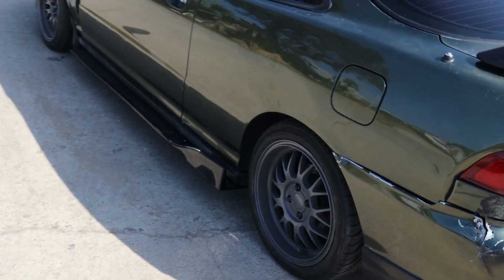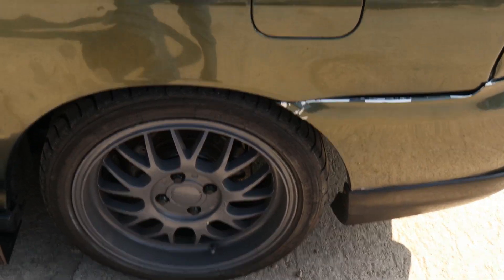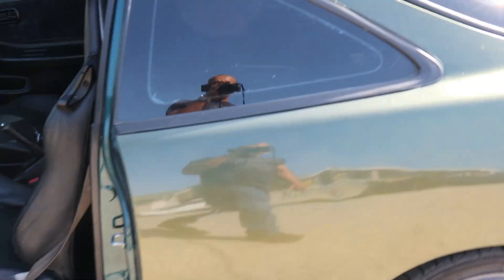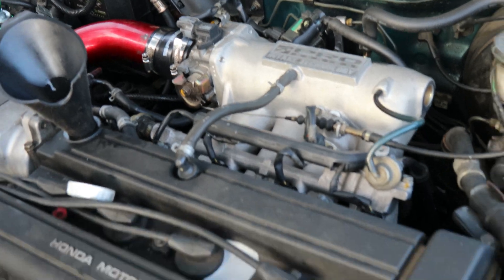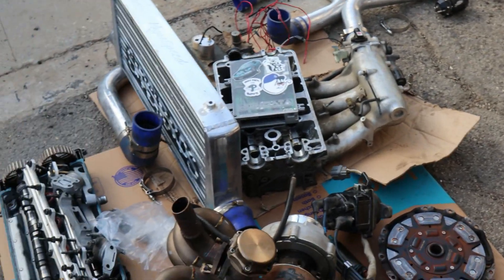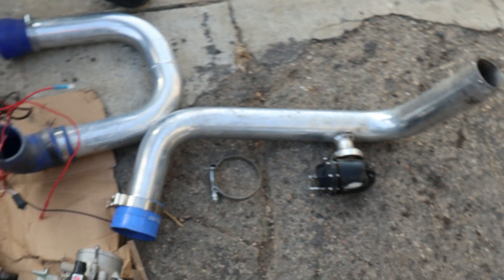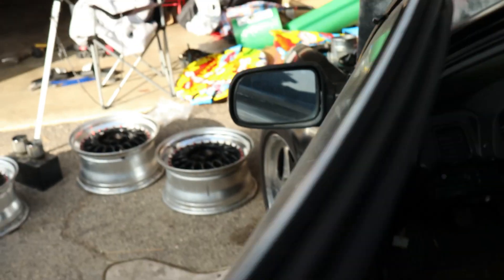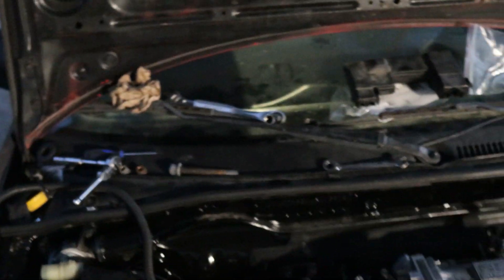New Car Revealed For Ride - The Honda CR-X | Honda CRX | The Unknown?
The Honda CR-X (styled in some markets as Honda CRX), originally launched as the Honda Ballade Sports CR-X in Japan, is a front-wheel-drive sport compact car manufactured by Honda from 1983 until 1991. The first generation CRX was marketed in some regions outside Japan as the Honda Civic CRX. Although there are many supposed definitions for the acronym CR-X, the most widely accepted is "Civic Renaissance Experimental".

In the US, the CRX was marketed as an economy sport Kammback with room for two passengers. Japanese and European market cars came with a 2+2 seating arrangement. Redesigned for the 1988 model year and produced until 1991, the CRX was popular for its performance, nimble handling, and good fuel economy. The CR-X was replaced by Honda's CR-X del Sol and was marketed as a CR-X in some markets.

In 1983 for the 1984 model year, Honda introduced an all-new two-seater that shared the drivetrain with the Civic but offered unique styling and interior furnishings. At its introduction, the CR-X was available in Japan through Honda Verno dealership sales channels, and accompanied the Vigor, the Quint, and the Prelude. In North America, the CRX was marketed in two versions: economy and sport. The economy model used a new aluminum 1.3 liter CVCC engine. The sport model featured an aluminum 1.5 liter four-cylinder with three valves per cylinder and available with a 5-speed manual or 3-speed automatic.

For 1985, Honda replaced the economy model with an HF (high fuel) model featuring a 1.5 liter engine which uses an aluminum block but the 1984 CVCC cylinder head (two valves per cylinder) instead of the new aluminum head with three valves per cylinder. In spring 1985, Honda introduced an Si (Sports, injected) model featuring a more powerful 1.5 liter SOHC PGM-FI engine. The Si model included a power sunroof, standard dual remote exterior mirrors, rear wiper, 13-inch alloy wheels and an Si-exclusive ducktail spoiler for the hatch.

For 1986, Honda updated the CRX with new aerodynamic headlights. The Si received body color matched lower cladding, a revised rear spoiler, new bumper covers and 14-inch alloy wheels. The interior was upgraded and added a center console with cassette tape storage. 1987 was virtually unchanged from 1986 and would be the final year of the first generation CRX.